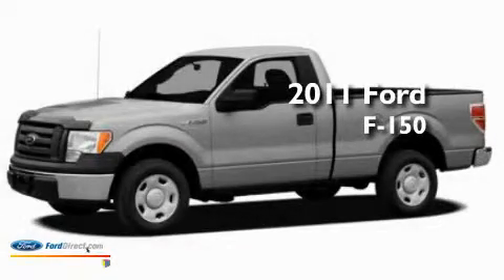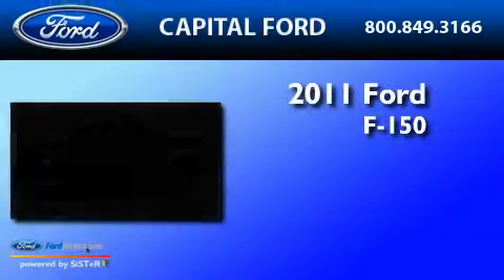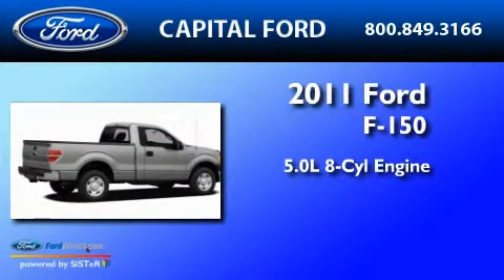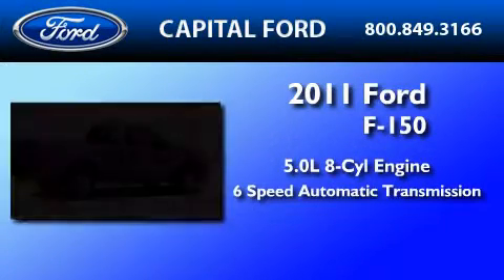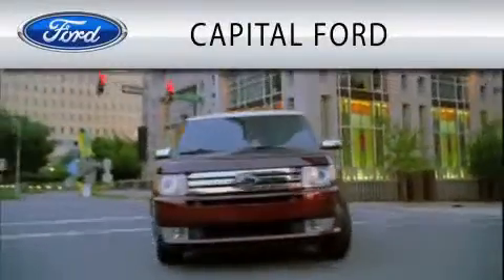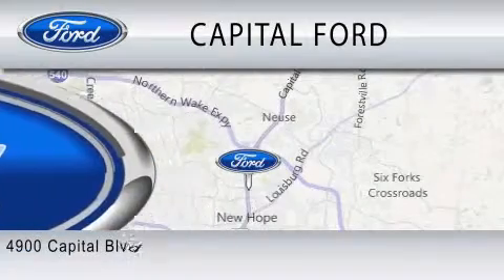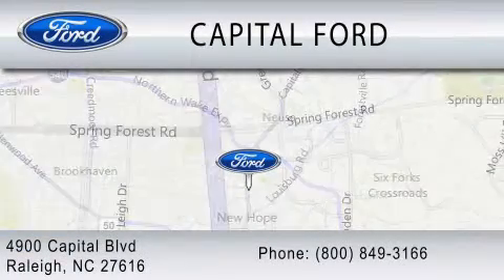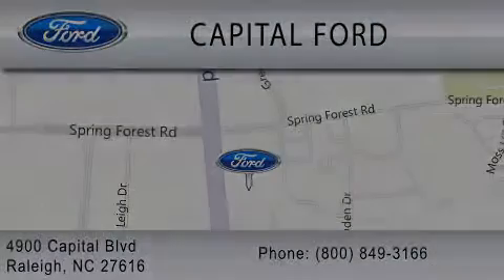2011 FORD F-150 Raleigh NC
Year : 2011

 Make : FORD

 Model : F-150

 Engine : 5.0L V8

 Trans . : AUTO 6SPD

 Exterior : RED CANDY TINTED

 Miles : 32

 4900 Capital Blvd.

 2011 FORD F-150 Raleigh NC